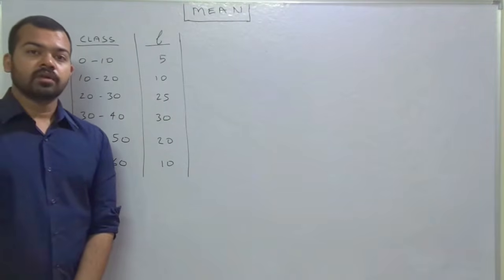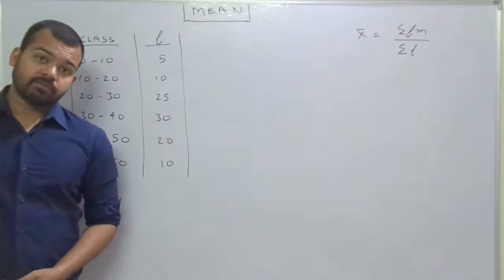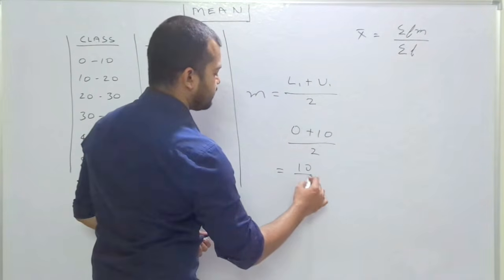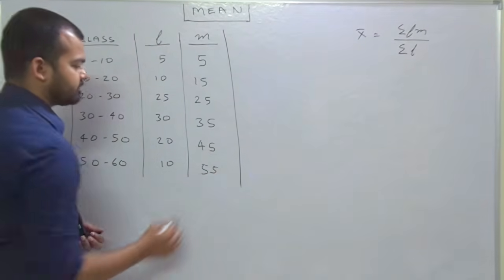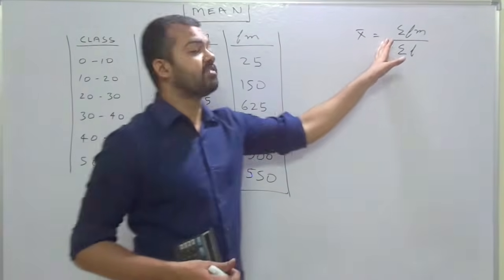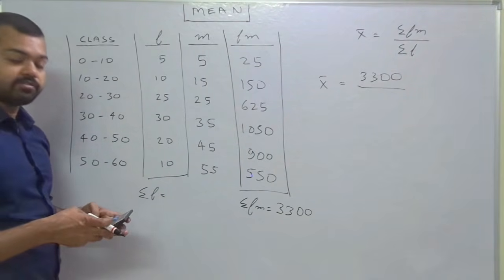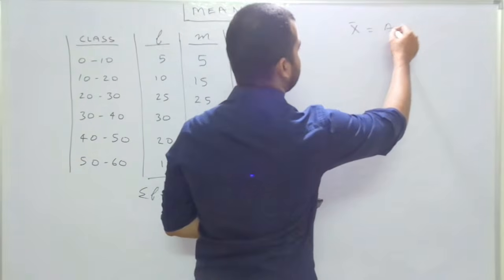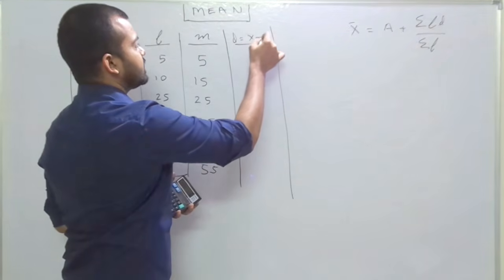MEAN Continuous Series Direct and Short cut method | Sanat Sir | Ecoholics